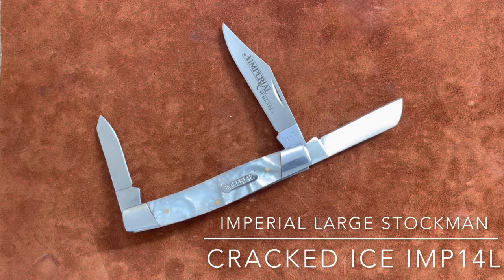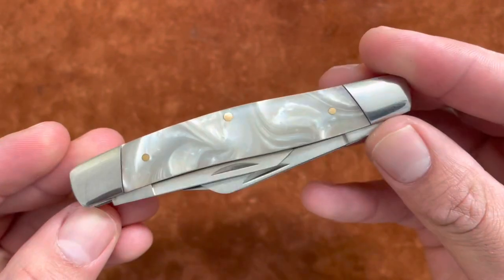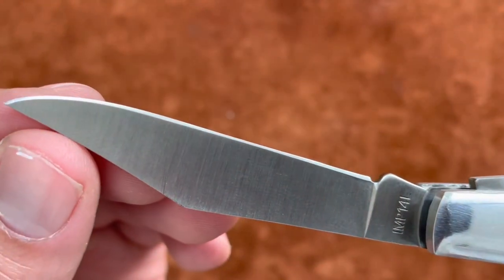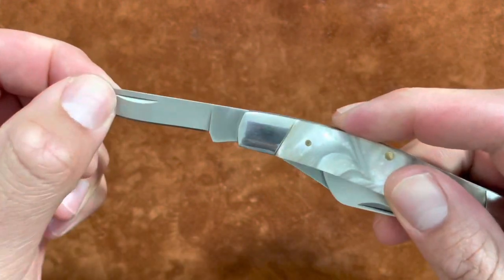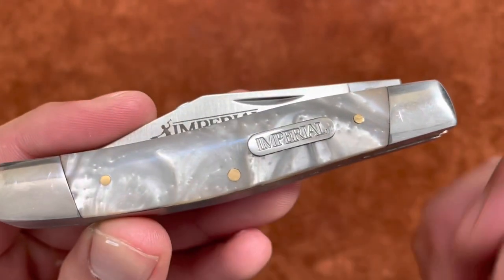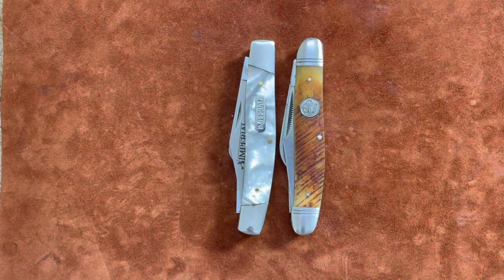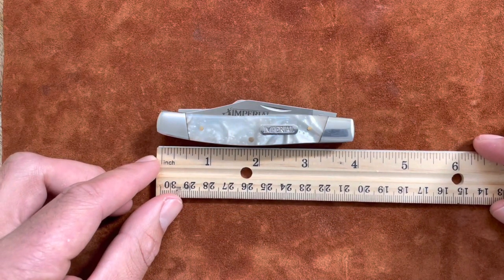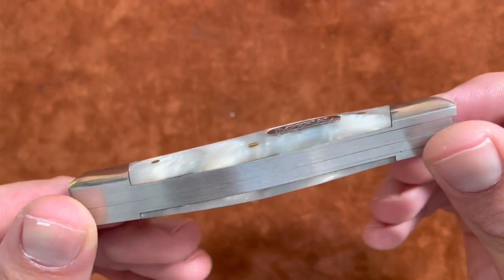Imperial Schrade Cracked Ice Large Stockman Knife IMP14L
Featured in this video is the Imperial Schrade Cracked Ice Large Stockman (model # IMP14L). The blades are 3CR13 stainless steel. The closed length is 3.8 inches and it weighs 2.9 ounces.